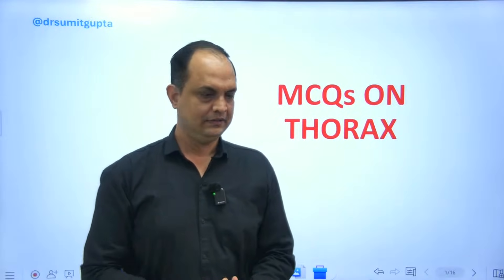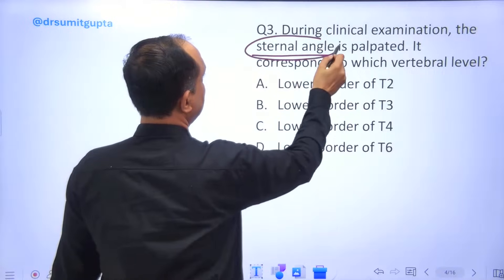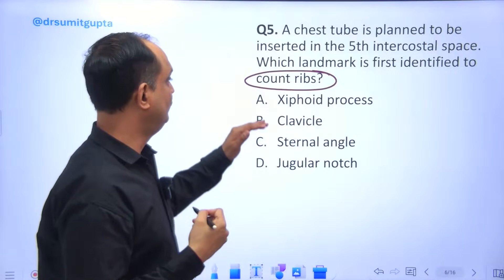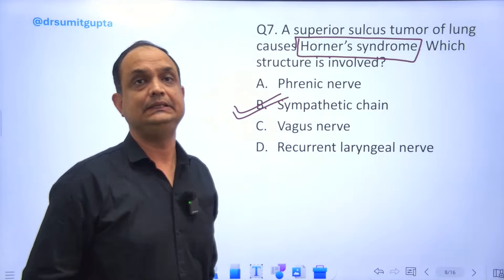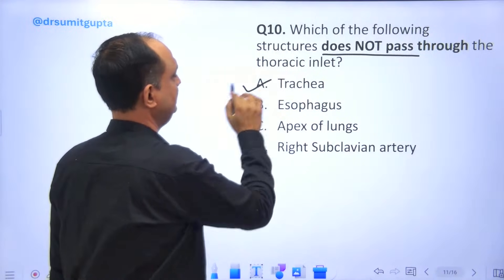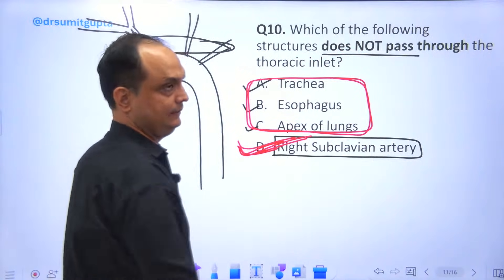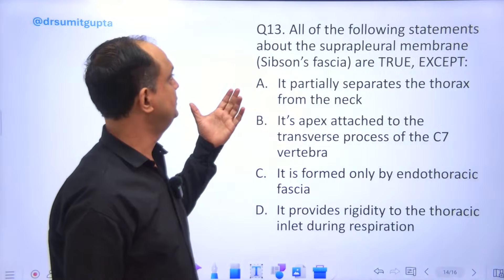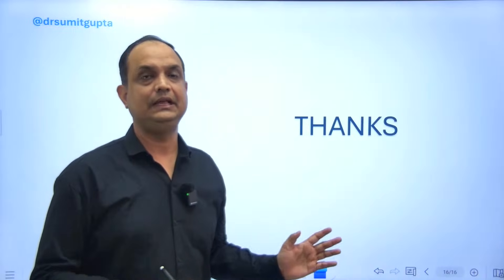Introduction Of Thorax Anatomy MCQs | Clinical & High-Yield Questions for MBBS, NEET PG, INI-CET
Are you preparing for MBBS exams, NEET PG, INI-CET, FMGE, or NEXT?
This video covers high-yield MCQs on Thorax Anatomy, designed strictly from an exam-oriented and clinical perspective.

📌 What you’ll learn in this video:
Surface anatomy of thorax (sternal angle, jugular notch, vertebral levels)
Thoracic inlet & outlet – clinical correlations
Rib fractures & vulnerable areas
Diaphragmatic openings (T8, T10, T12 made easy)
Suprapleural membrane (Sibson’s fascia)
Thoracic outlet syndrome & cervical rib
Coarctation of aorta & rib notching
Lung apex & mediastinal relations

✔ Frequently asked MCQs in university & PG exams
✔ Simple explanations for fast revision
✔ Perfect for last-day preparation

📚 Ideal for:

MBBS 1st Year Anatomy
NEET PG / INI-CET aspirants
FMGE & NEXT students

👉 Watch till the end for maximum scoring concepts!

Declaration:
The answers provided in this video are based on the given clinical scenarios and the available options only.
There is no absolute guarantee that these answers will be correct in every context.
Any change in the clinical scenario, wording, or options may alter the correct answer.
Students are strongly advised to use their own knowledge, standard textbooks, and clinical reasoning while learning and revising.
This content is intended solely for educational and revision purposes.